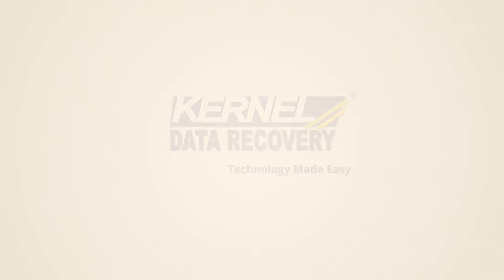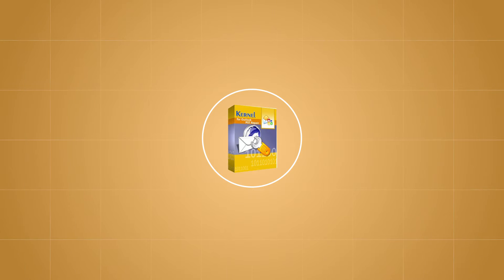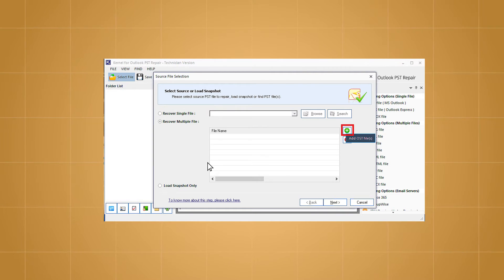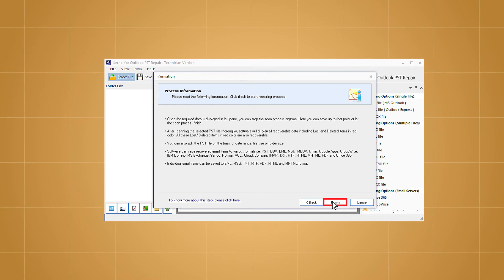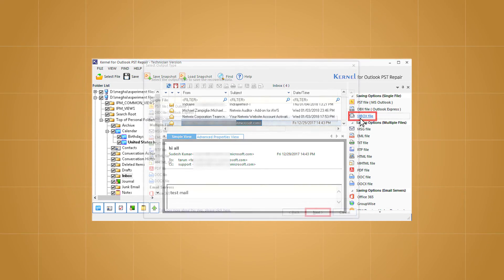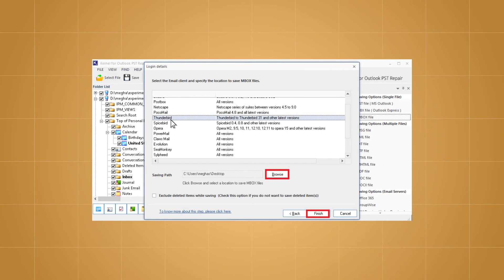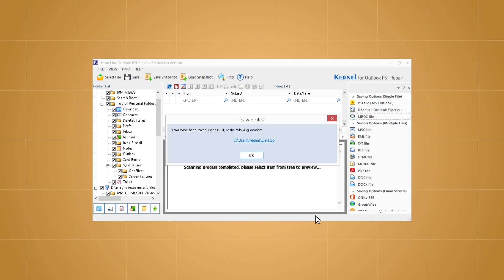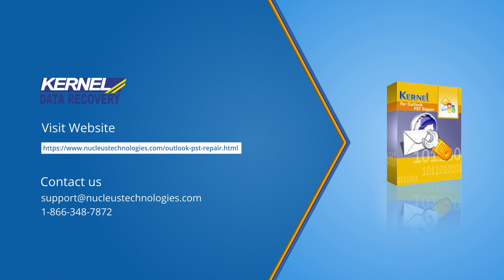How to Import PST Files to Mozilla Thunderbird?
Ways to Import PST Files to Mozilla Thunderbird.

Watch this video to know the simplest process to move or import Outlook PST files directly to the most popular MBOX email client – the Thunderbird. The PST to Thunderbird migration tool is highly efficient with a simple user-interface and easy working process.

1. Repair Corrupted PST Files with Kernel for Outlook PST Repair Tool.
2. Free PST Repair Method to Repair Corrupt PST Files.
3. Does Scanpst.exe Utility Good Enough To Repair PST Files?
4. Convert PST Files to MBOX Quickly with Kernel PST Repair Tool.